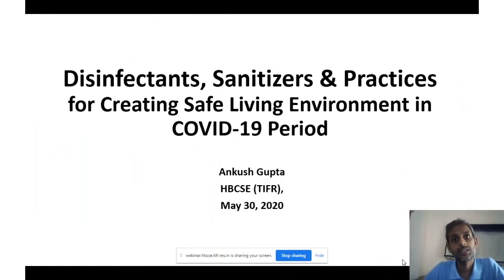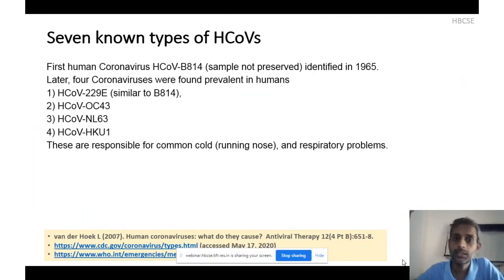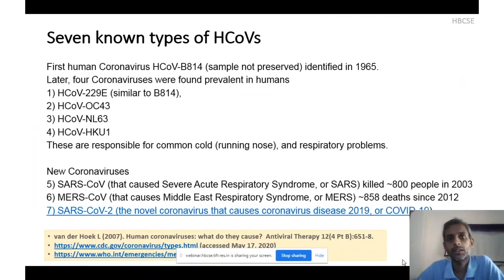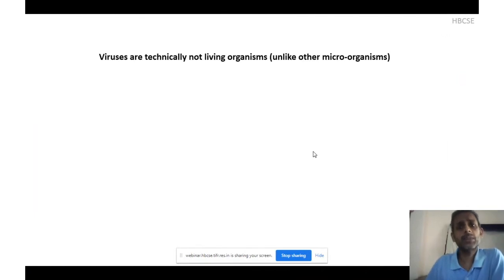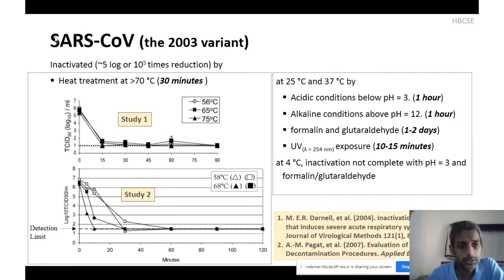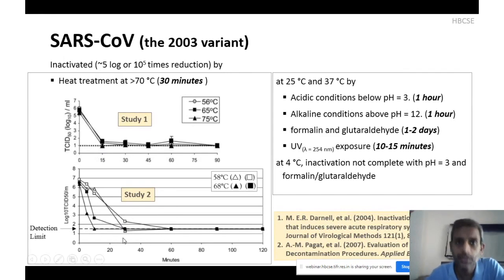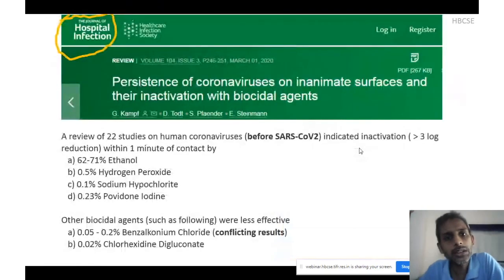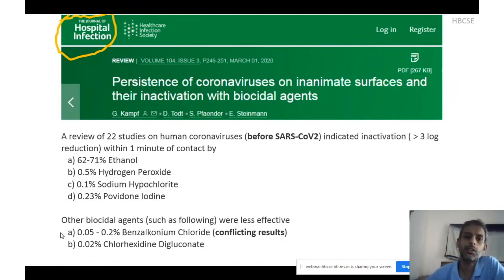DISINFECTANTS, SANITIZERS AND PRACTICES FOR CREATING SAFE LIVING ENVIRONMENT IN COVID-19 PERIOD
Speaker: Dr. Ankush Gupta (HBCSE-TIFR), Mumbai
00:02:26 Human Coronaviruses and Inactivation Conditions for SARS-CoV2
00:22:00 Need to Study Disinfectants
00:28:27 A Look at Common Disinfecting Substances
00:59:37 Notes on Application Practices
01:04:07 Summary of Best Practices
Abstract:
In this talk, I would first present an overview of research results available so far on inactivation of SARS- coronaviruses. Then I would talk about the properties of common disinfecting and sanitizing chemicals being used currently and safe practices to be followed and mistakes to avoid while using these chemicals. After looking at possibilities and effects of such chemicals on the environment and human health, we would also look for long term thinking that needs to be cultivated to maintain healthy and safe environments in COVID-19 times.